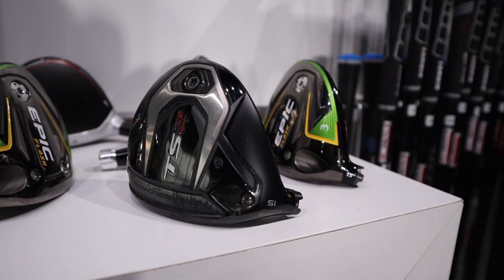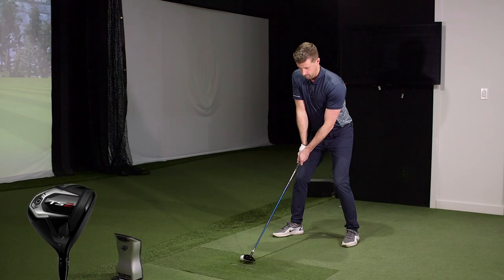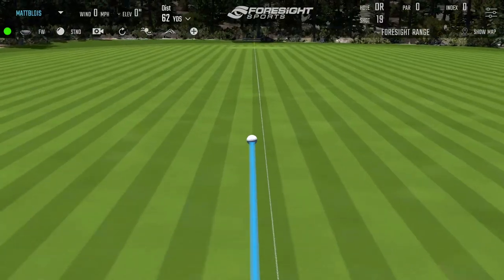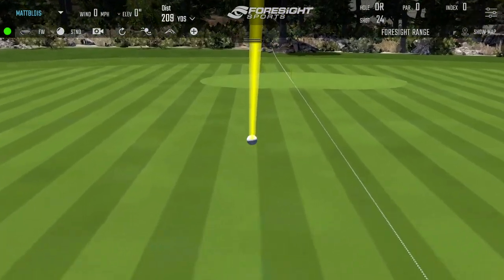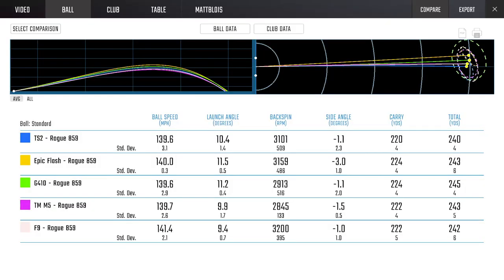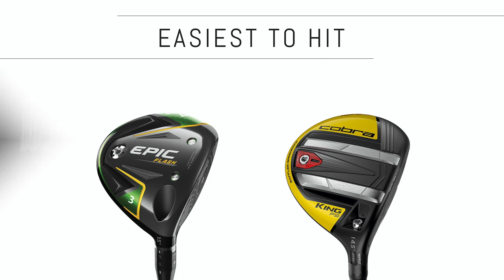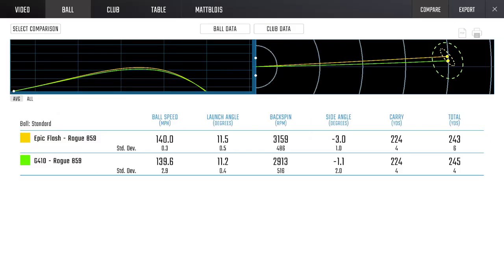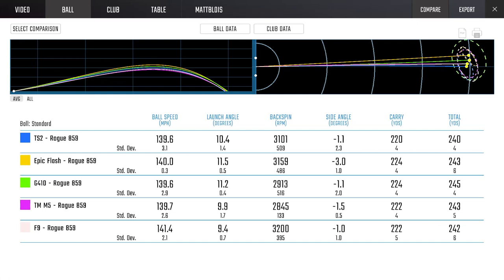Best Fairway Woods of 2019 | Game Improvement | Average Swing Speed Test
Going through our 2019 picks for the best fairway woods in the game improvement category. These are the easiest to hit, most forgiving and longest fairways based on a full season of fittings with our clients as well as our testing on the channel!